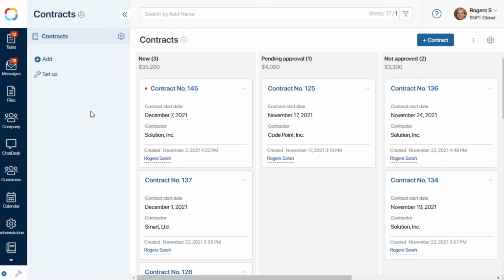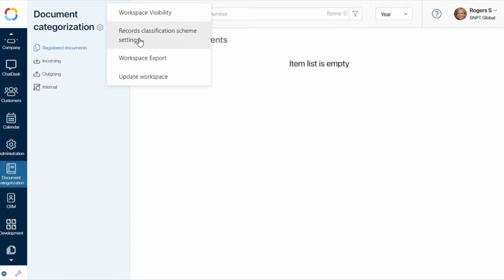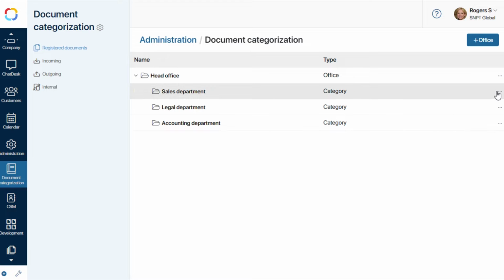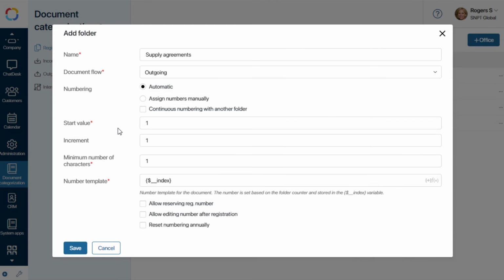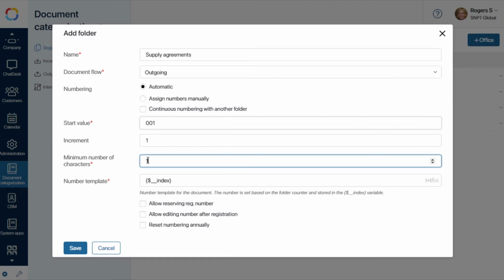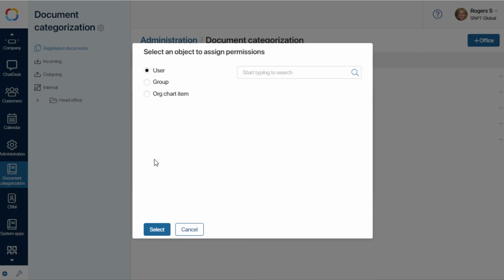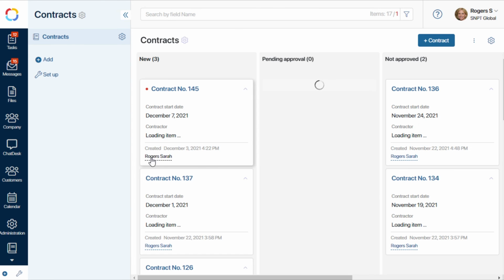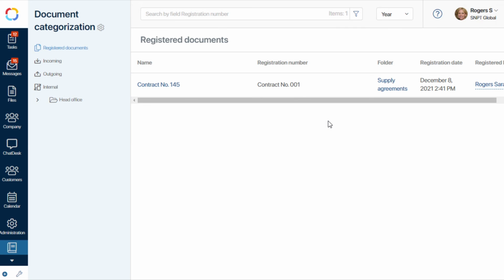How to set up document registration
In this video, you’ll learn how to set up document registration in apps.